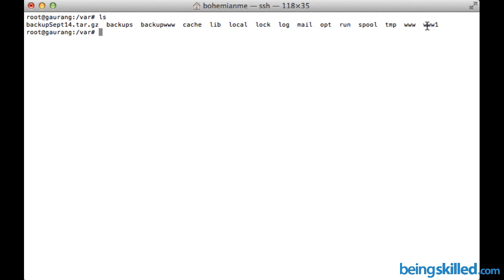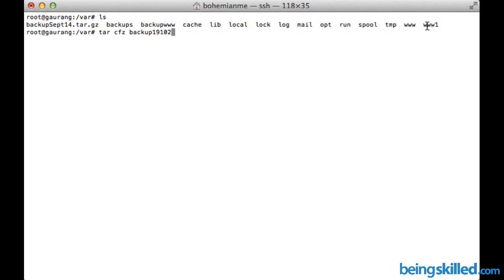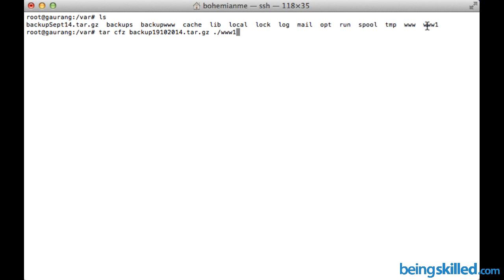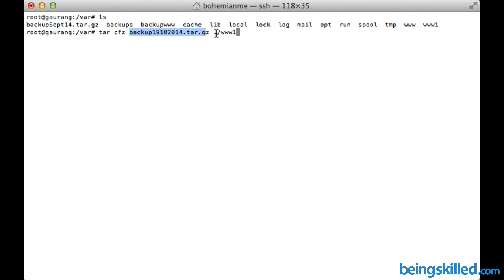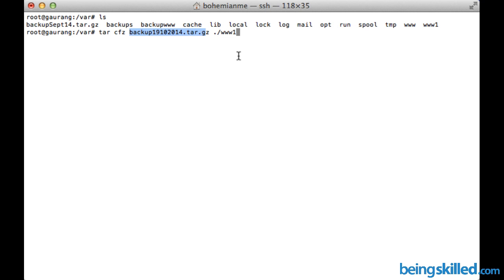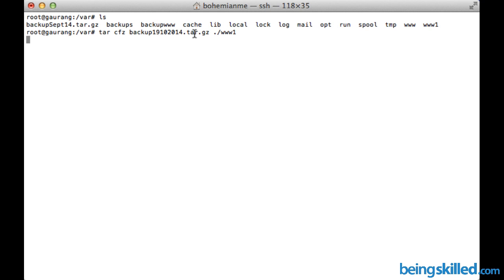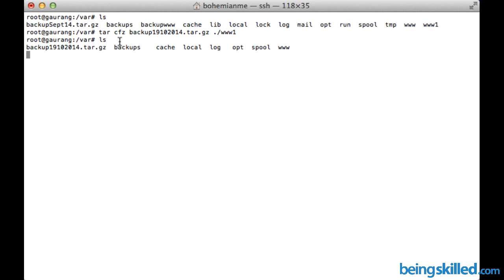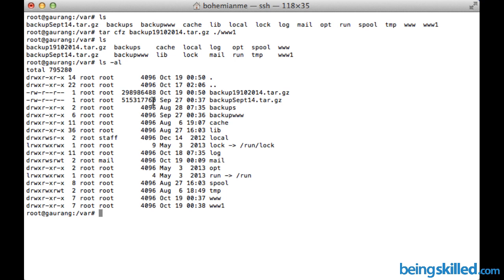How to create an archive ( tar.gz ) using tar command in Linux ( Ubuntu, Debian, etc. ) ?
We often archive / compress lots of files in order to save disk space and also archives are easier & faster to transfer.

By watching this video, you will learn how to compress files into a single archive by using a single Linux command called "Tar"